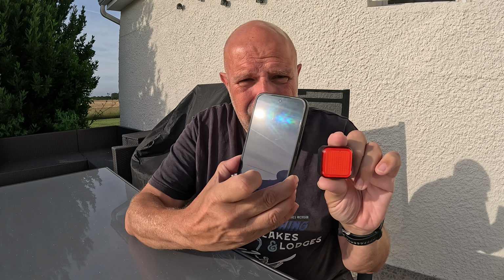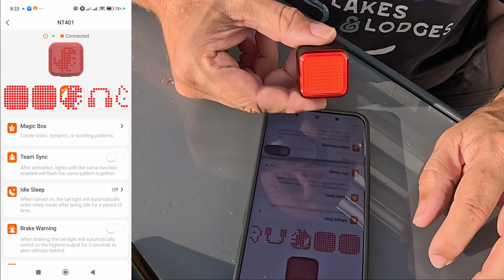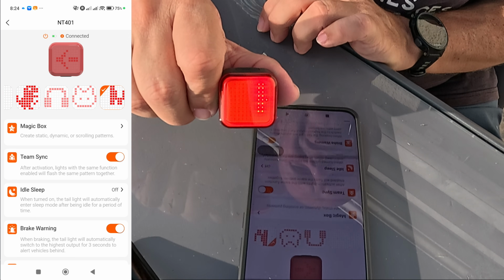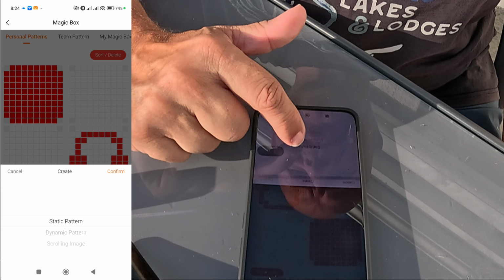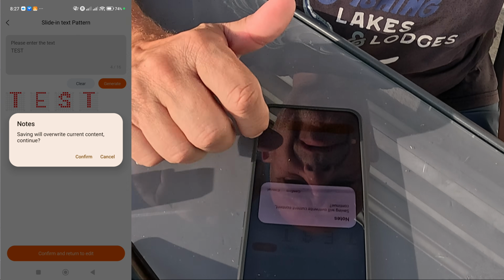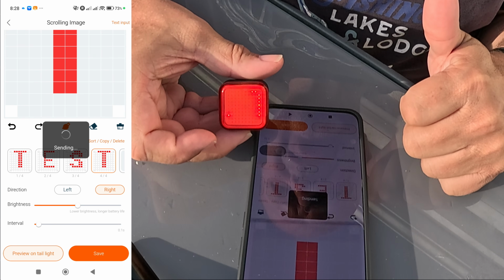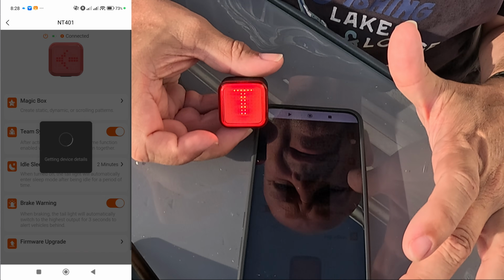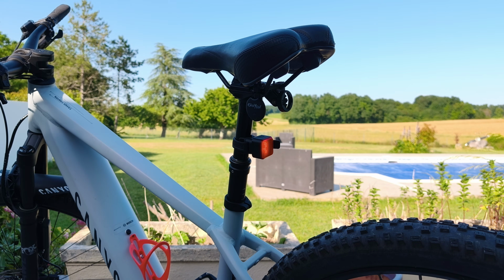This Bike Light Displays EMOJIS?! RAVEMEN NT401 Review & App Setup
Is This the *SMARTEST Bike Light* Ever Made? 🚴‍♂️ RAVEMEN NT401 App Config & Review!

In this video, we put the *RAVEMEN NT401* smart tail light through its paces with both day and night riding tests. We also dive into the RAVEMEN app to show you exactly how to configure the light, draw custom patterns, display emojis, and set up scrolling text to stay safe and stand out on the road.

We're Helen & John — middle-aged digital nomads trading the 9-to-5 for adventure, wrong turns, and real talk. We share honest reviews, travel stories, and life on the road.

💬 What would you display on your matrix screen? Drop your best custom emoji or scrolling text ideas in the comments below! Let us know what you think.